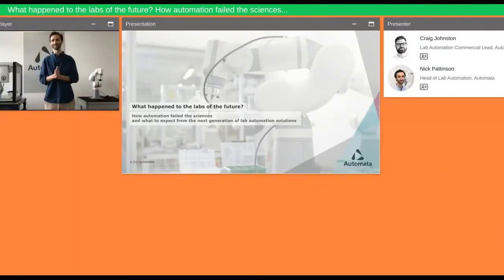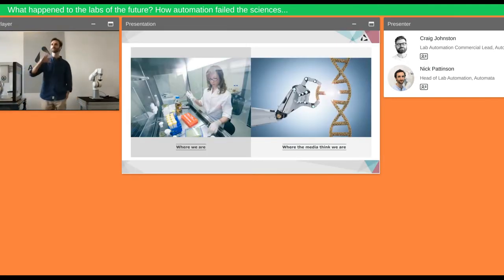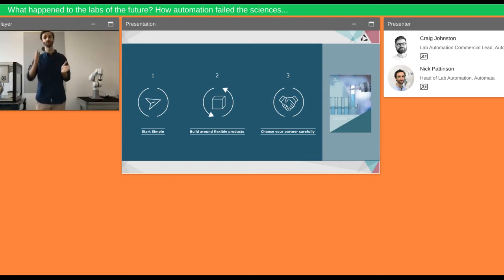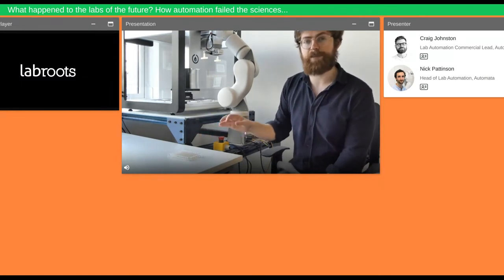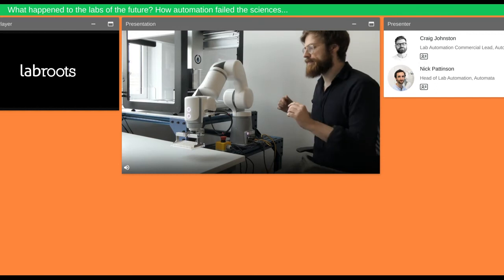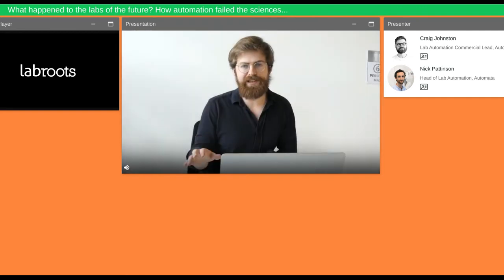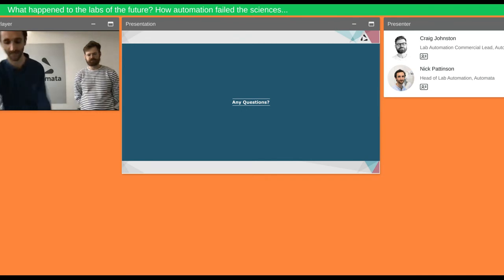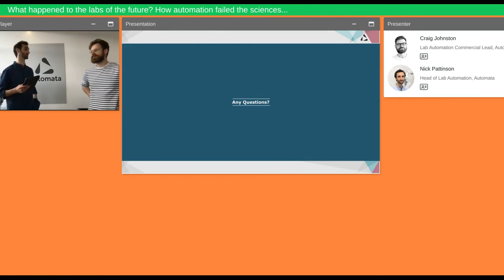What happened to the labs of the future How automation failed the sciences and what to expect from t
Presented By: Nick Pattinson, Craig Johnston

Speaker Biography: Nick leads Automata’s fast growing Lab Automation team. An engineer at heart, he was awarded the Gibbs Proxime Accessit and Sir William Siemens Medal, recognising him as one of the top engineers in his cohort at Oxford University. In previous roles he has worked on the build of the aircraft carriers, the design of the next generation of nuclear submarines, and was the architect of a Big Data analytic tool which could identify issues within the supply chain of one of the UK’s largest grocery retailers. Nick joined Automata in 2019, initially leading product development teams, before moving to spearhead Automata’s entry into the Life Sciences market where he now leads the development of specialist solutions and services to meet increasing demand for automation from lab-based organisations.

Craig Johnston was asked to present a new market for Automata to enter at his interview for the company.  With no robotics experience and no laboratory experience - he chose lab automation.  A year and a half later and lab automation has become Automata's largest market, and Craig has had the chance to work with companies from tiny biotech start-ups, established pathology labs and some of the UK's largest robot deployments.

Webinar: What happened to the labs of the future? How automation failed the sciences and what to expect from the next generation of lab automation solutions

Webinar Abstract: In 2008, an ALA Survey on Laboratory Automation found that 88% of lab workers believed they would rely on lab automation in the future. Yet it’s 2021, and 72% of scientists now say their sector is lagging behind. What happened?

The labs of the future we were once promised have been put on hold, while society’s fascination with automation has instead focused on ‘flashier’ projects. Meanwhile, highly-trained scientists (often working on life-saving projects) are wasting hours each week conducting grueling manual tasks like pipetting and cell cultures. We have the technology, so how can we bring the dream of an automated lab into reality?

Join Nick, Automata’s Head of Lab Automation, as he takes a look at the state of automation today, how COVID-19 has been a shot in the arm for lab automation, what we can learn from other highly automated industries, where we should be looking to get to and how the industry can get there together.

Earn PACE Credits:
1. Make sure you're a registered member of LabRoots
2.